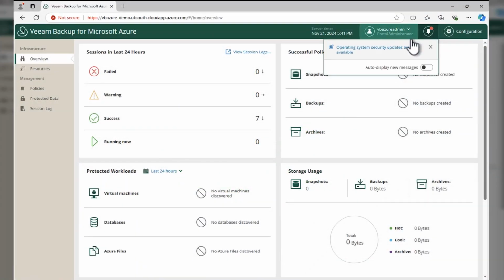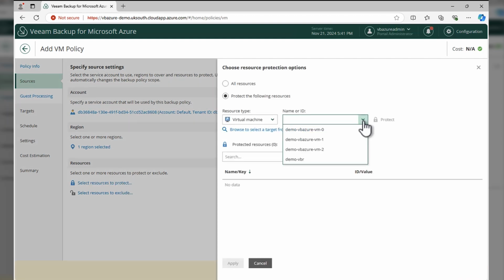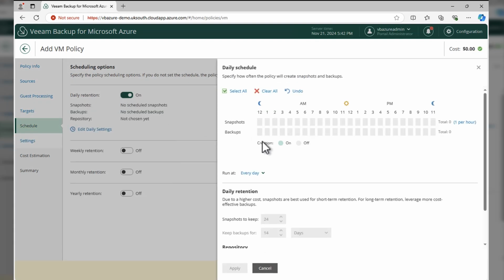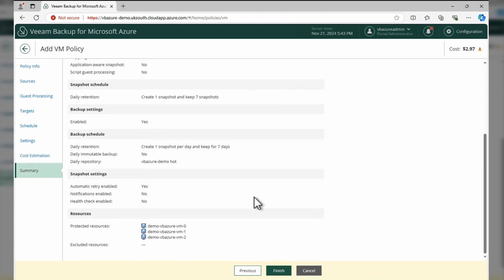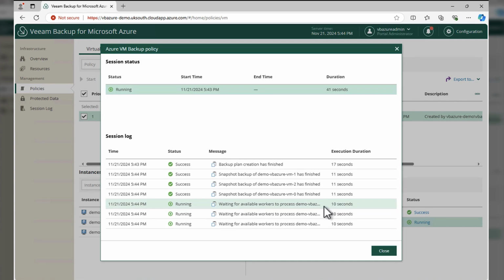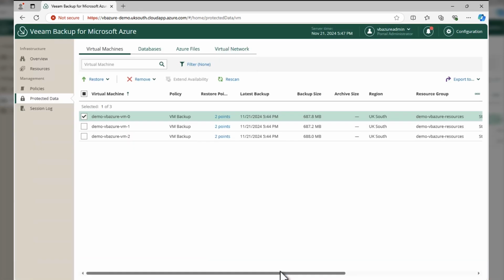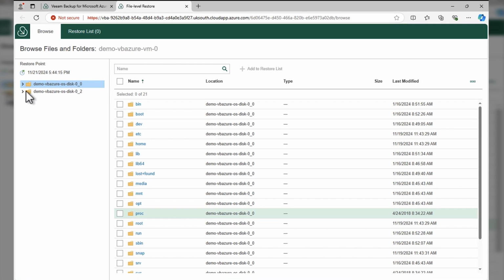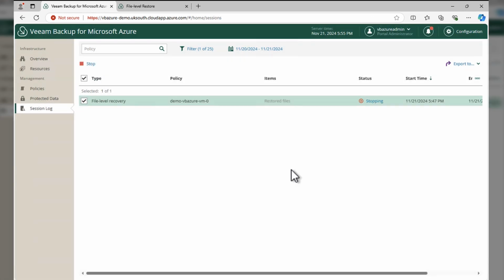Veeam Backup for Microsoft Azure: How to Protect Virtual Machines (VMs)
Embark on your cloud journey by ensuring that your crucial virtual machines in Microsoft Azure are protected with Veeam. This demo illustrates how straightforward it is to safeguard your IaaS (Infrastructure as a Service) virtual machines once they transition from on-premises to the cloud. Additionally, discover the granular restore options available with Veeam for precise data recovery. Experience peace of mind knowing that you can recover exactly what you need, whenever necessary. Join us to explore these essential strategies for maintaining business continuity in Azure.

Visit Veeam.com to learn more about Veeam Backup for Microsoft Azure, part of Veeam Data Platform